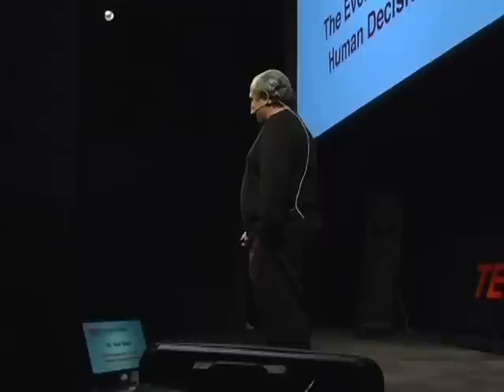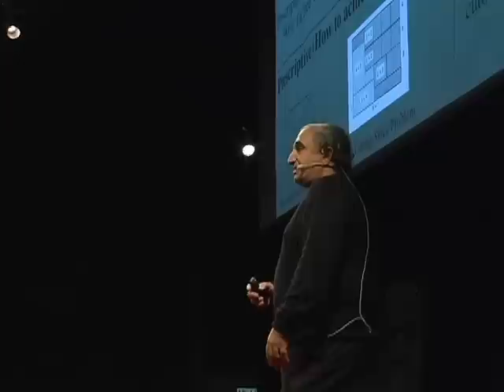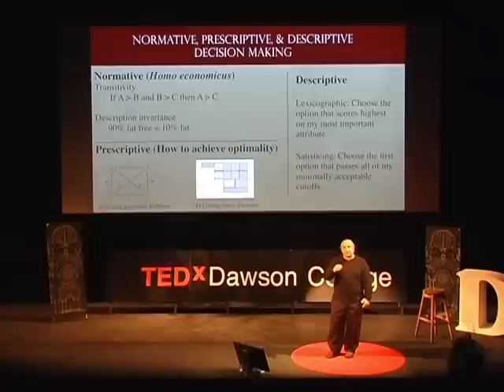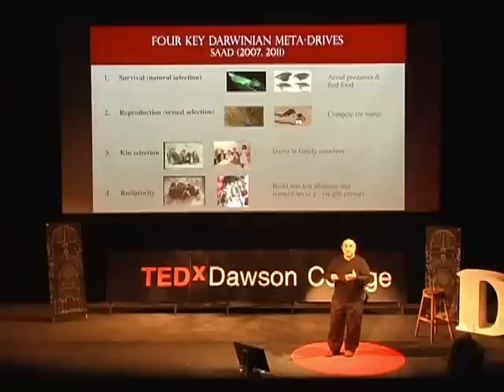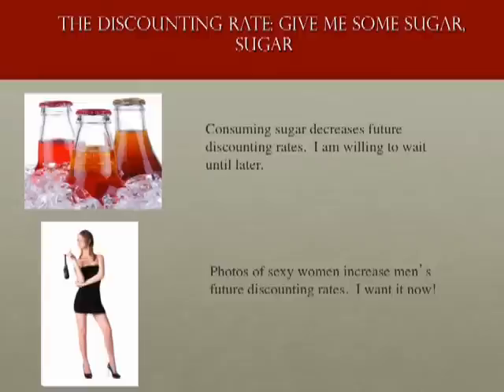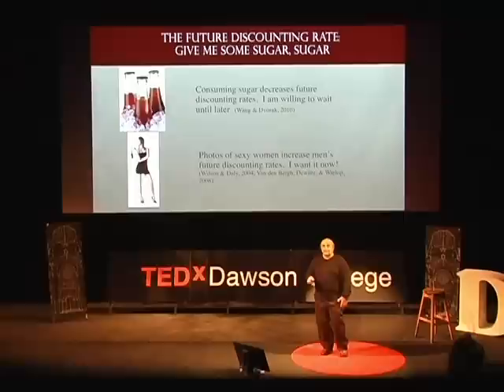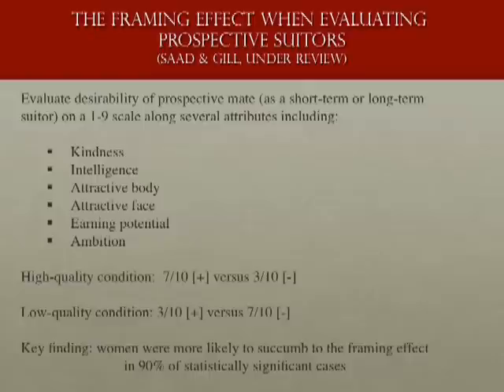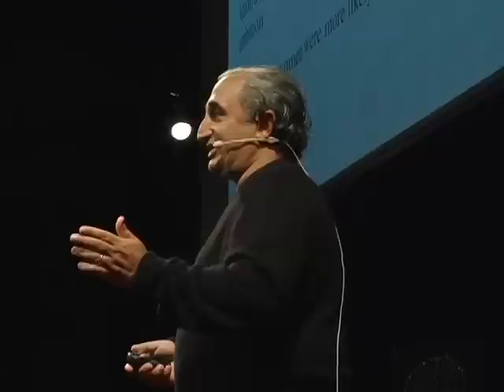The Evolutionnary Roots of Human Decision Making: Dr Gad Saad at TEDxDawsonCollege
Gad Saad is Professor of Marketing at Concordia University (Montreal, Canada), and the holder of the Concordia University Research Chair in Evolutionary Behavioral Sciences and Darwinian Consumption. He has held Visiting Associate Professorships at Cornell University, Dartmouth College, and the University of California--Irvine. Dr. Saad received the Faculty of Commerce's Distinguished Teaching Award in June 2000, and was listed as one of the 'hot' professors of Concordia University in both the 2001 and 2002 Maclean's reports on Canadian universities. For more than 15 years now, his work has operated at the nexus of evolutionary psychology and consumer behavior. He is the author of The Consuming Instinct: What Juicy Burgers, Ferraris, Pornography, and Gift Giving Reveal About Human Nature (Prometheus Books, 2011), and The Evolutionary Bases of Consumption (Lawrence Erlbaum, 2007), and editor of Evolutionary Psychology in the Business Sciences (Springer, 2011), as well as a editor of a special issue on the futures of evolutionary psychology published in Futures (Elsevier, 2011). He has published 70+ scientific papers, many at the intersection of evolutionary psychology and a broad range of disciplines including consumer behavior, marketing, advertising, psychology, medicine, and economics. Professor Saad's work has been covered in 250+ international media outlets leading him to be designated a Concordia University Newsmaker on three separate occasions. Dr. Saad is a highly popular blogger for Psychology Today. Since November 2008, his articles have amassed 2,019,000+ total views. He received a B.Sc. in mathematics and computer science (1988) and an M.B.A. (1990) both from McGill University, and his M.S. (1993) and Ph.D. (1994) from Cornell University.